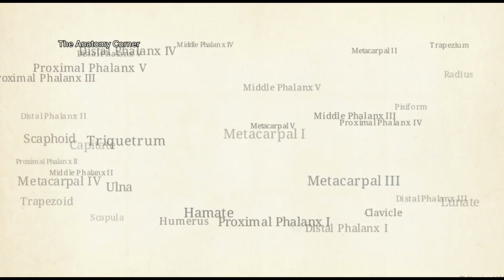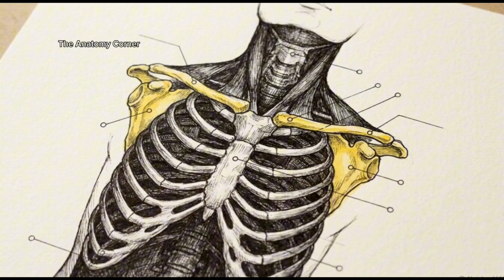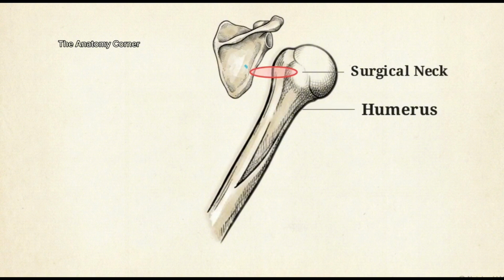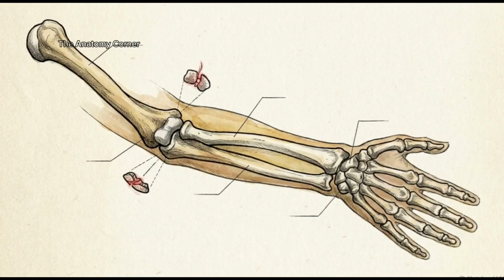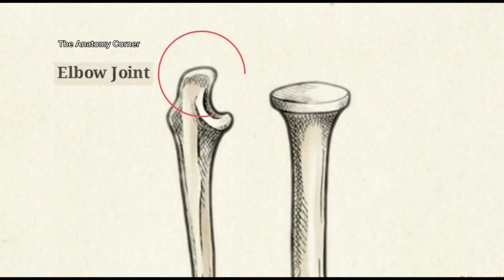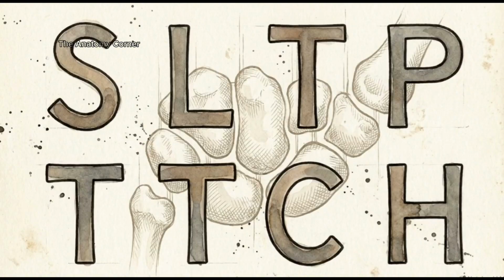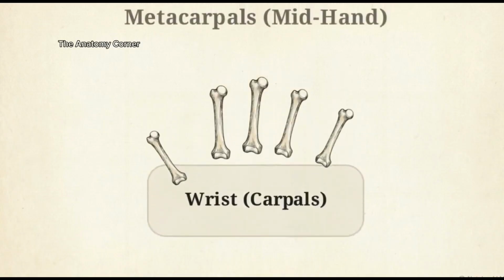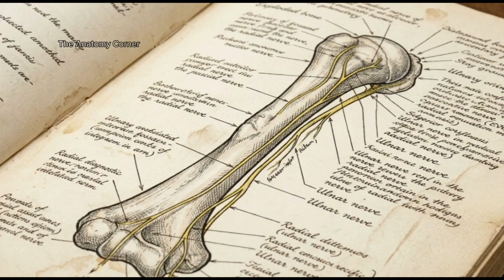Bones of the Upper Limb Made Easy | Simple Anatomy Breakdown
Struggling to understand the bones of the upper limb?

This video breaks it down in a simple, clear, and easy-to-remember way!

Learn the key bones:
Clavicle (Collarbone)
Scapula (Shoulder Blade)
Humerus
Radius & Ulna
Carpals, Metacarpals & Phalanges

Perfect for:
Anatomy students

By the end of this video, you’ll understand the structure of the upper limb without confusion.